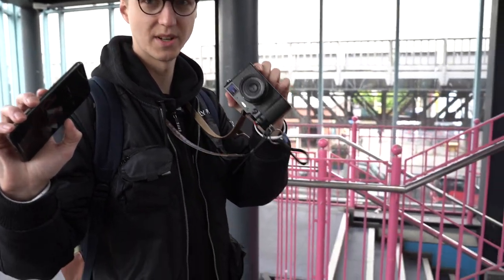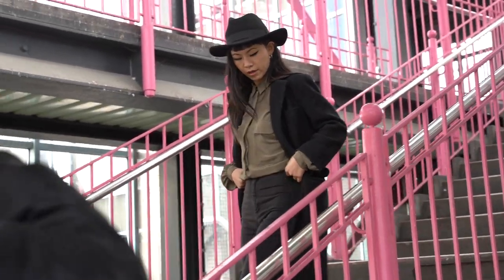Challenges #02 X100V Fujifilm Built in Flash Photography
Today we shooting only with the Fujifilm X100V and the Built-In Flash.
A little Challenge to see how it is to shoot in a short time and with a specific setting.